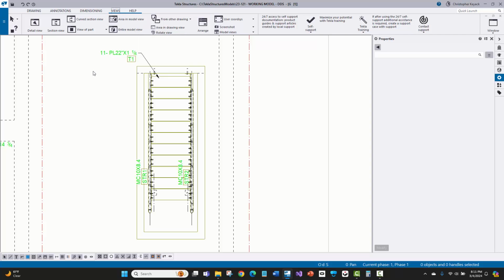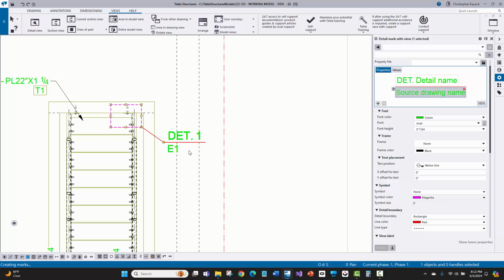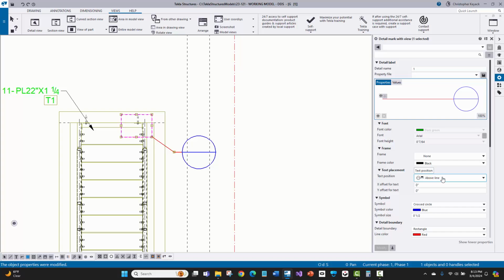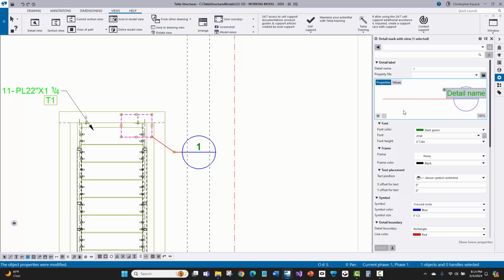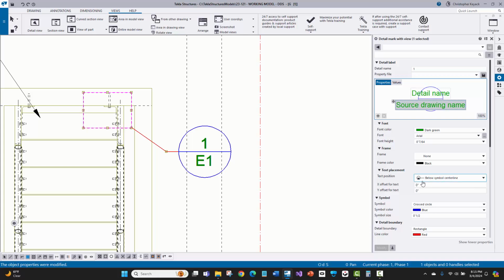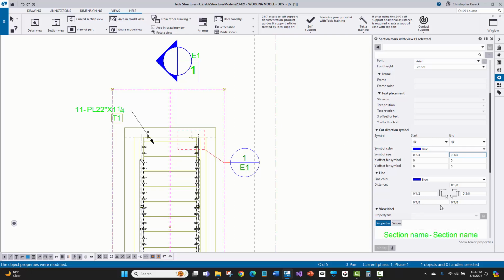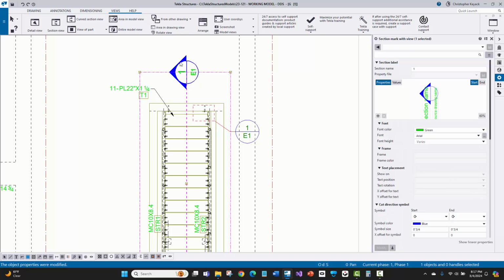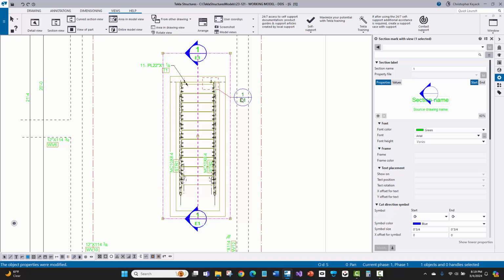KTS - Section and Detail Callouts with Tekla Drawing Property Pane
This video shows some of the nuances related to using the Drawing Property Panes added to Tekla Structures 2023. Specifically we show how to modify the containers and elements in both detail and section view callouts to have a circular symbol callout included in the label.

Chapters
00:00 - Detail View Bubble Callouts
03:59 - Section View Bubble Callouts